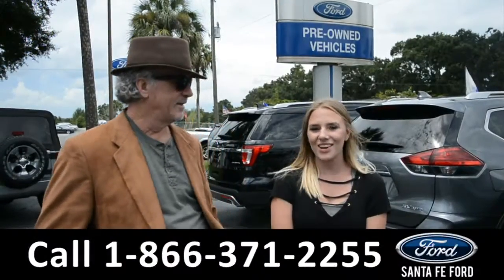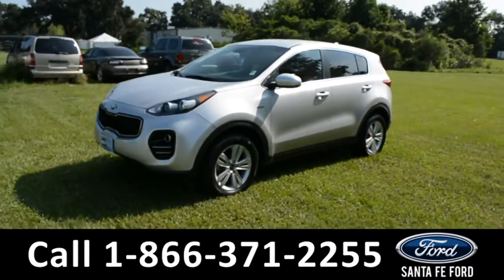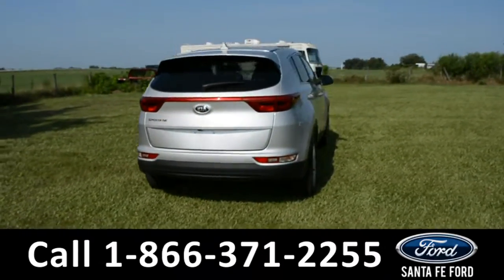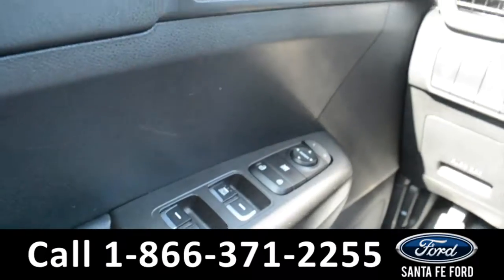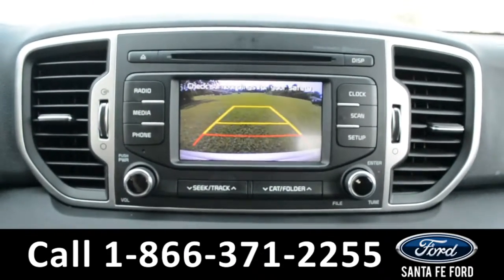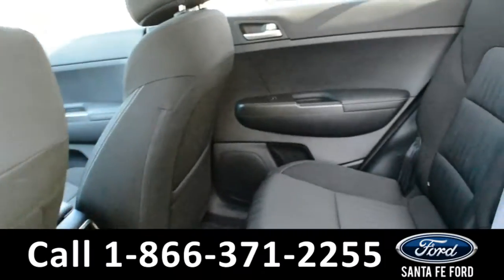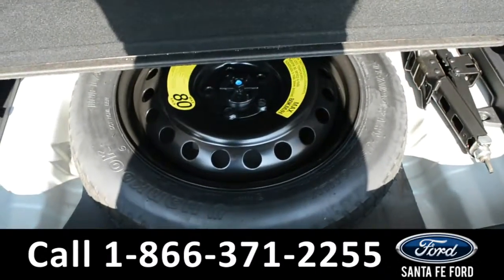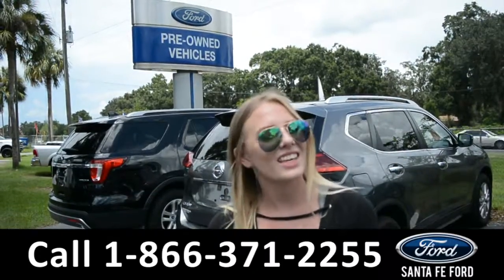Kia Sportage Gainesville Fl 1-866-371-2255 Stock# G-38806P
Kia Sportage Gainesville Fl 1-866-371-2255 Stock# G-38806P Here's the LINK!

Year: 2017
Make: Kia
Model: Sportage
Location: Gainesville, Fl
Engine: 2.4L
Trans: Automatic
Exterior: Sparkling White
Miles: 38,493

video videos Kia Sportage Gainesville Fl